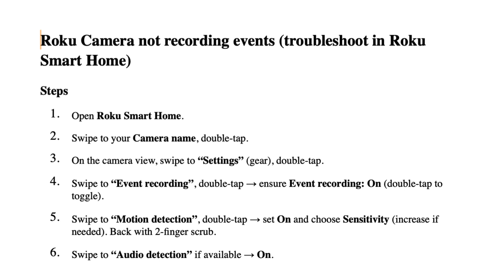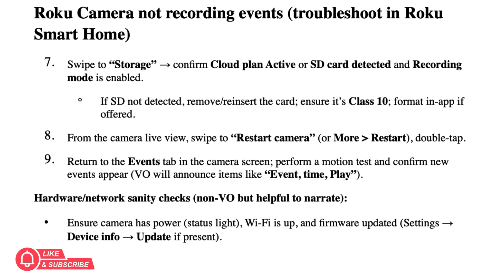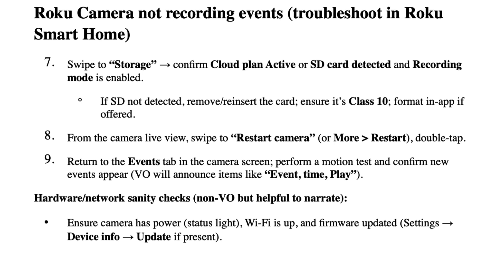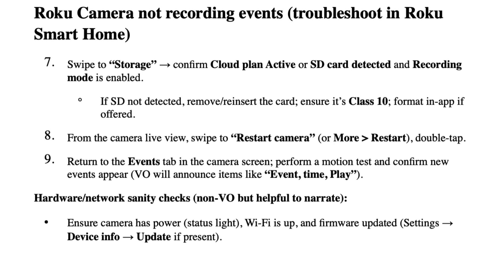Roku Camera Not Recording Events – Simple Troubleshooting Guide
Is your Roku camera not recording events? 📹 Follow these quick troubleshooting steps to fix motion detection, storage, and settings issues.